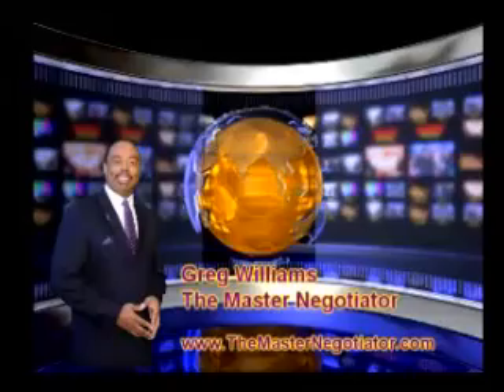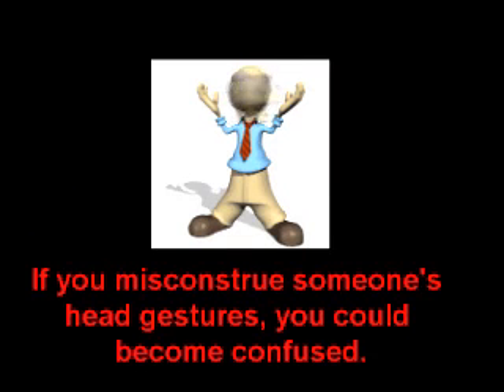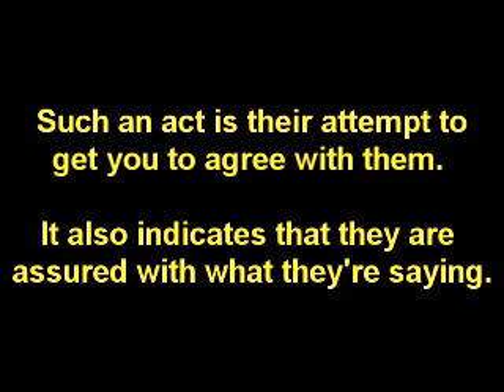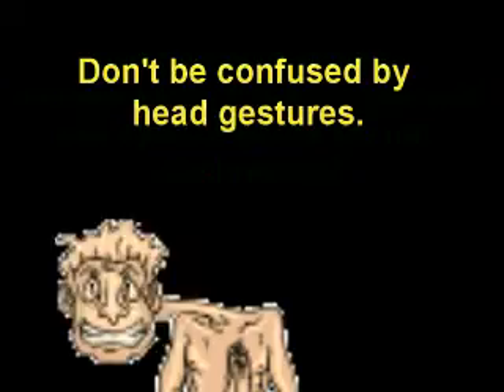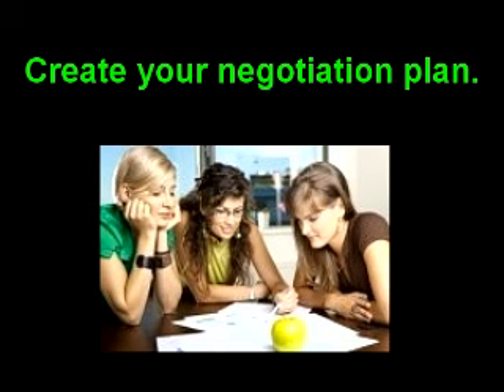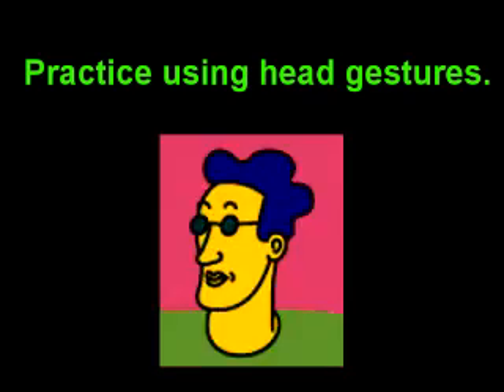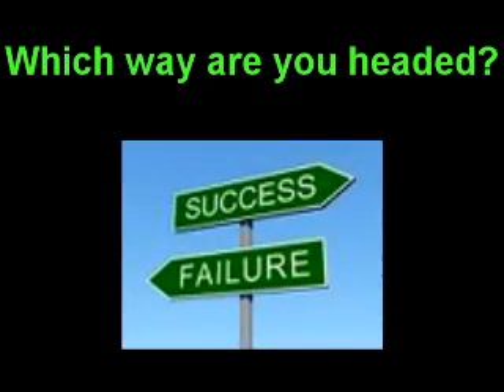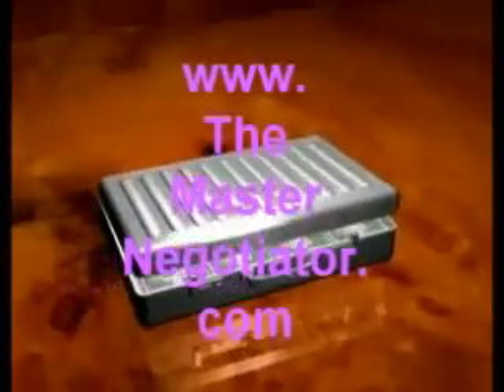When Negotiating Seek To Understand Incongruity In Head Gestures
When incongruity occurs with head gestures in negotiations, there's a hidden meaning in such actions.  This video points out the benefits of understanding the meaning of incongruity when they occur during a negotiation.